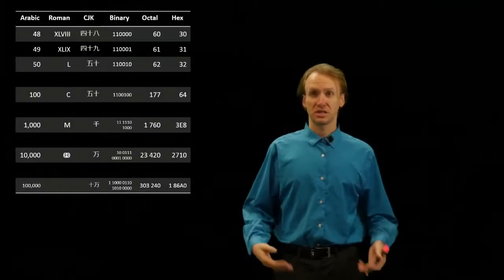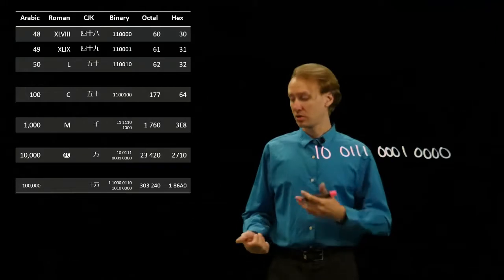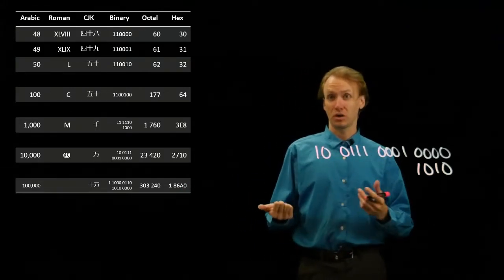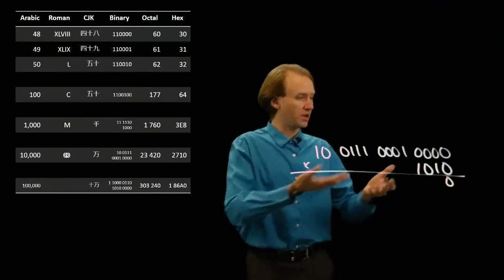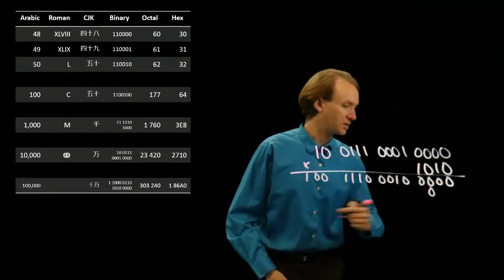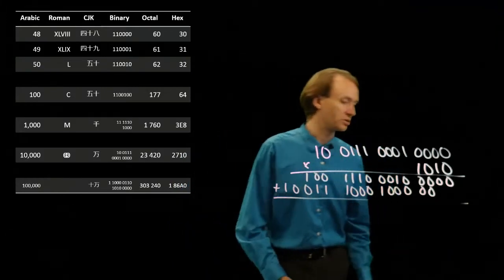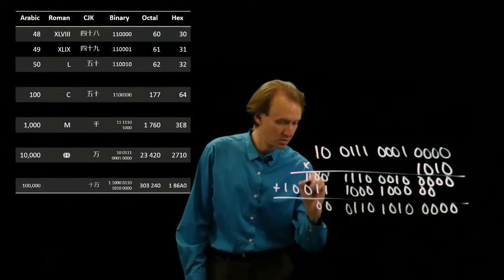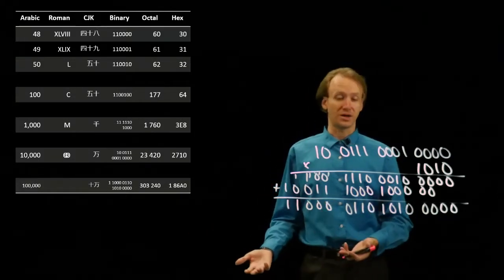23-b. Binary Multiplication Example 2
Examples of multiplication in binary.